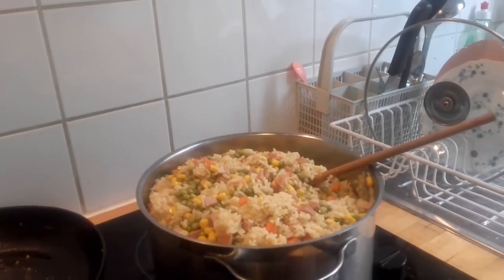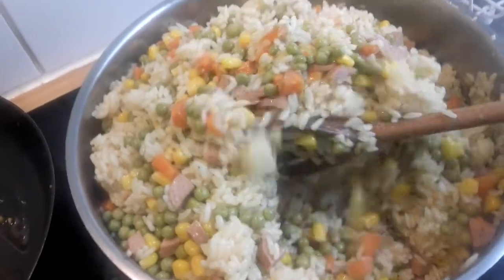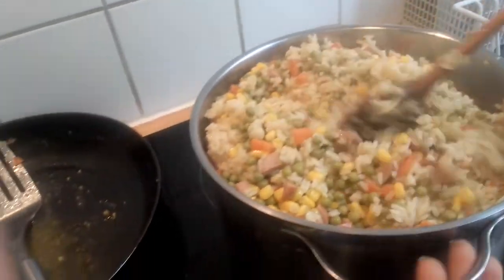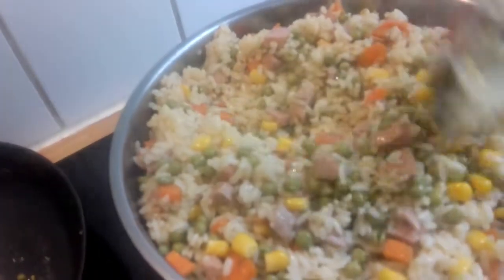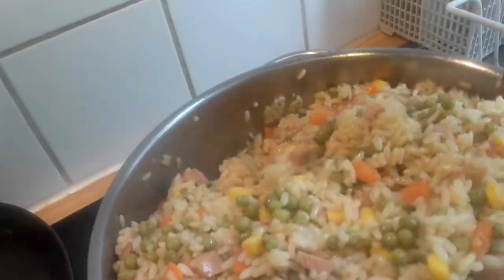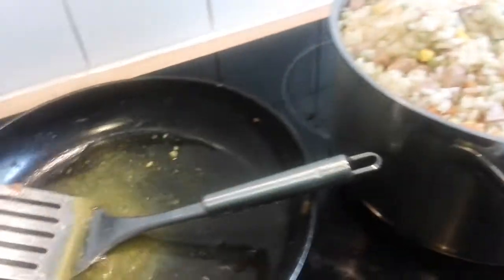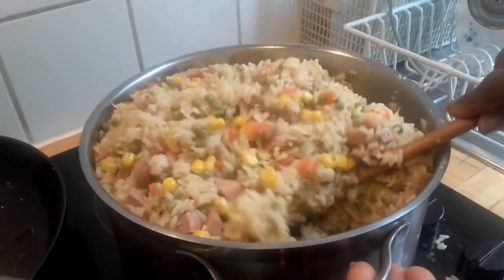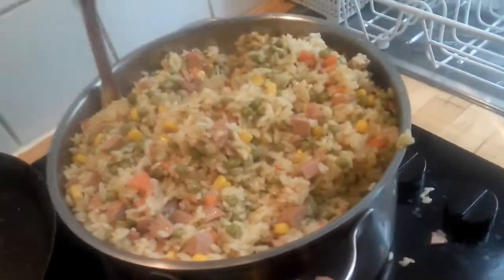YUMMY FRIED CHINESE RICE.SWEET AND DELICIOUS ☺👍💖💛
HELLO EVERYONE.WELCOME TO MY CHANNEL.IN THIS VIDEO I TALKED ABOUT HOW TO PREPARE YUMMY FRIED CHINESE RICE WITH CHICKEN.HOPE YOU ARE ENJOYING MY VIDEOS.PLEASE SUBSCRIBE AND SHARE TO MY CHANNEL FOR MORE VIDEOS.SEE YOU IN MY NEXT VIDEO. THANKS A MILLION FOR WATCHING 💚